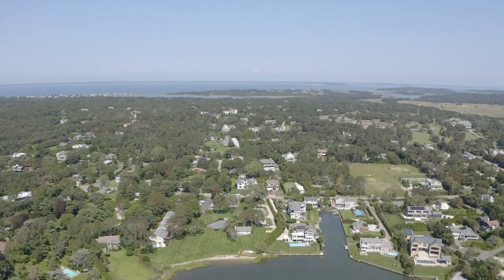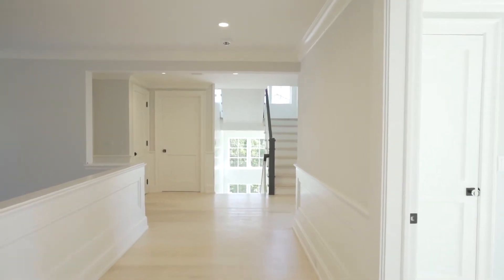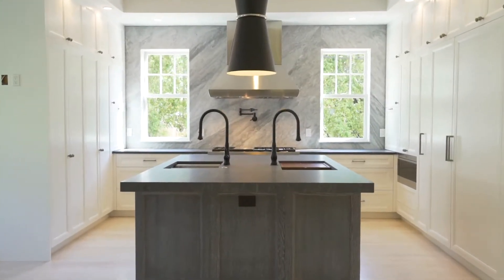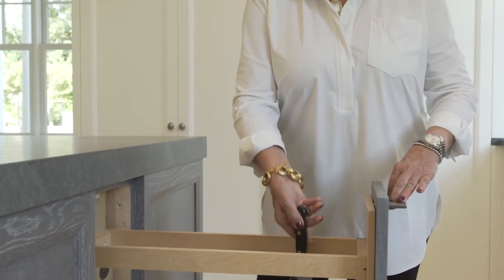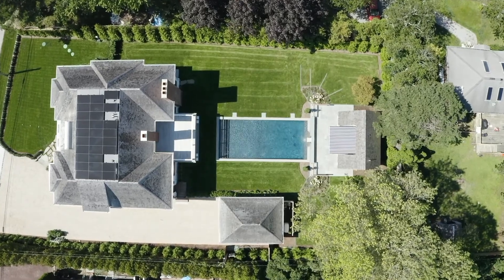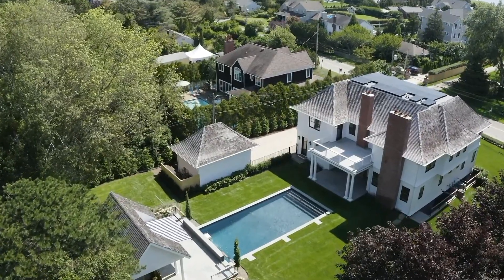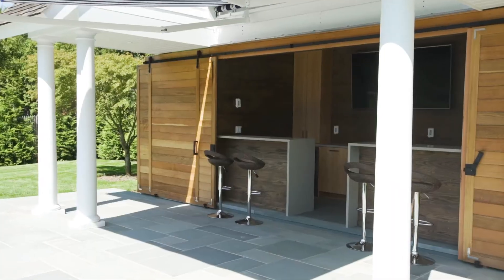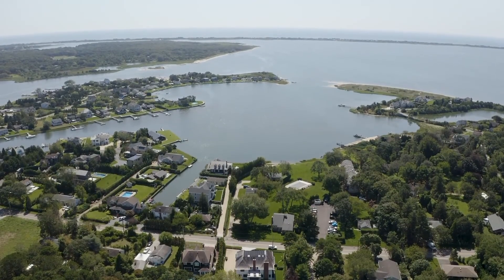65 Middle Pond Rd SHINNECOCK HILLS SOUTHAMPTON NY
65 Middle Pond Rd SHINNECOCK HILLS SOUTHAMPTON NY